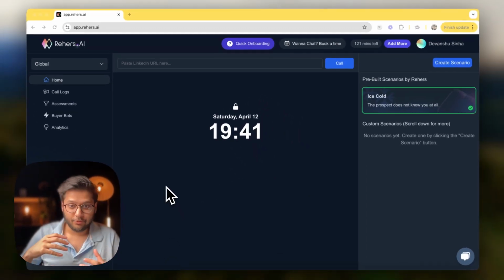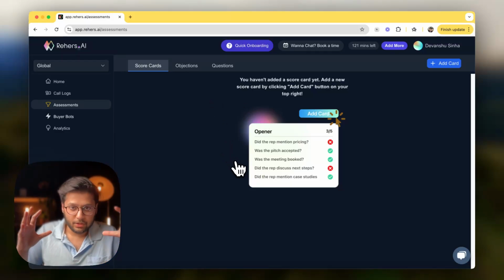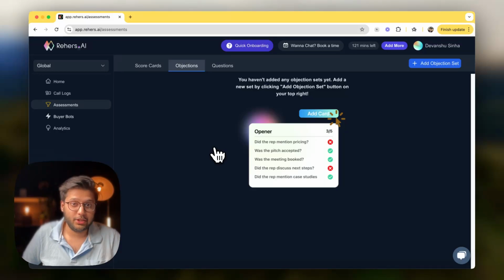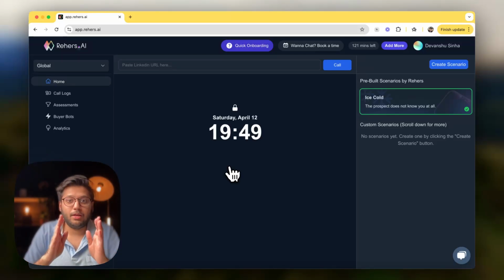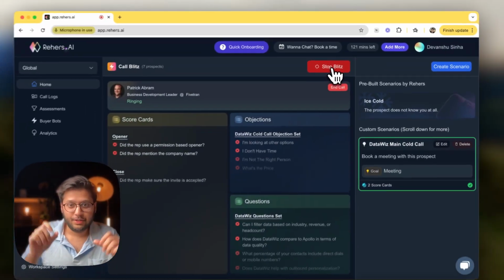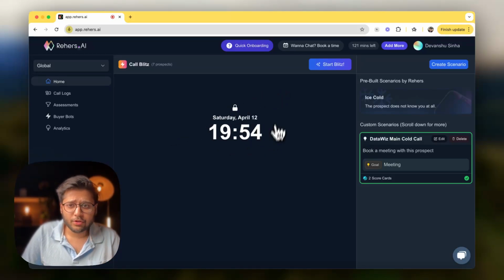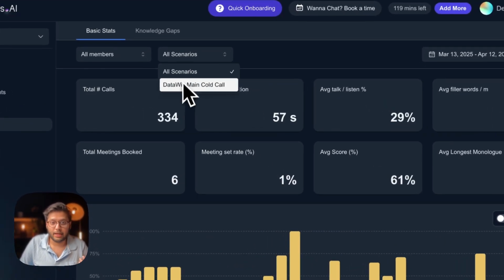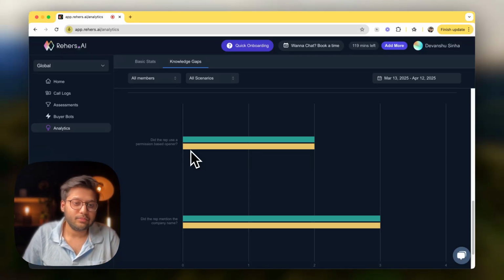Simulating an Auto Dialer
Want to practice on AI versions of your actual prospects?
Try Rehers for free, visit rehers.ai